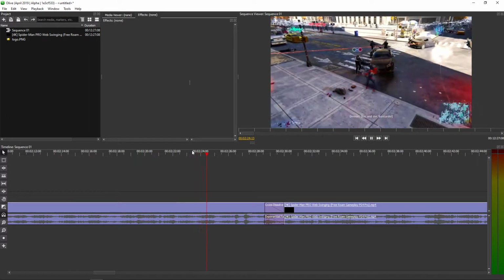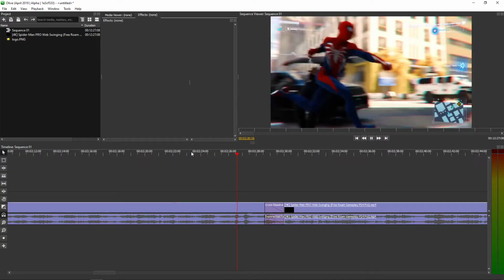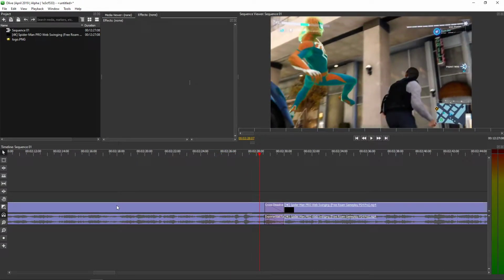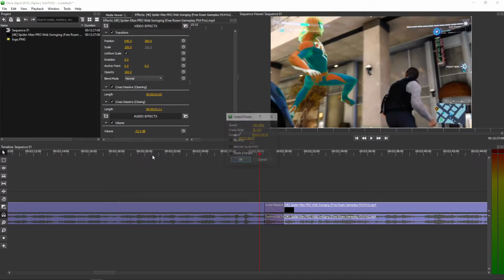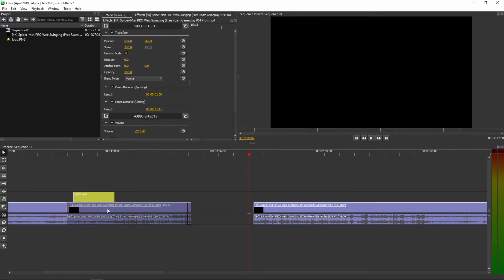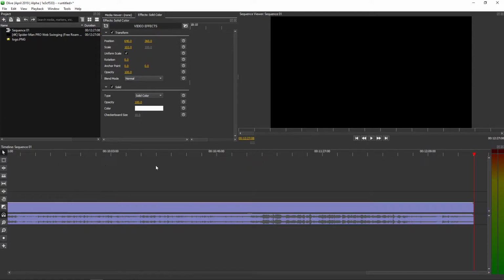How To Speed Up Video in Olive Video Editor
In this video you will learn How To make video faster in olive video editor

 , transferwise ‏‏‎ ‎

GET AMAZING FREE Tools For Your Youtube Channel To Get More Views:
Tubebuddy (For GROWTH on Youtube):